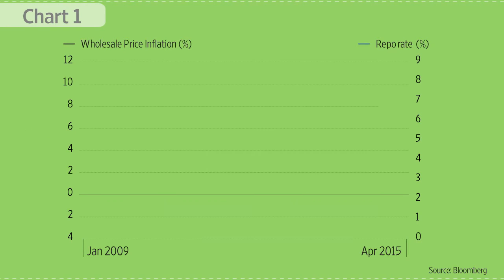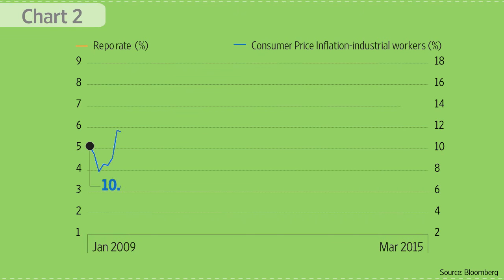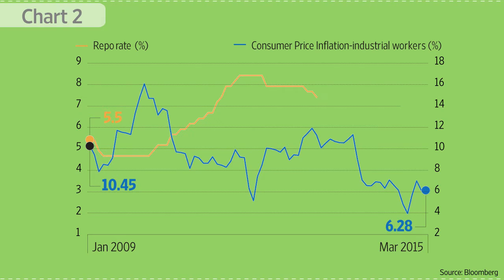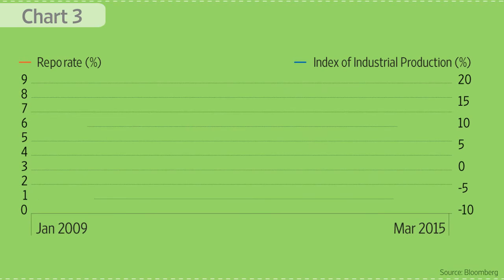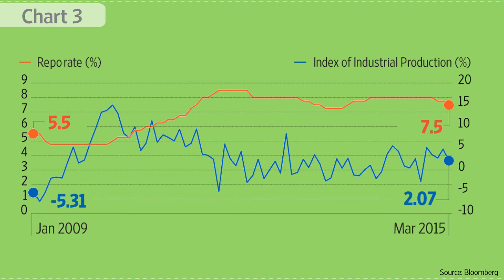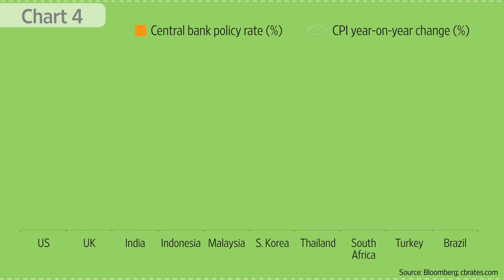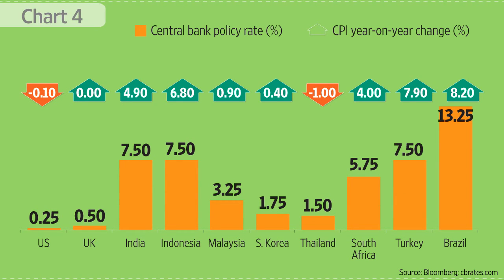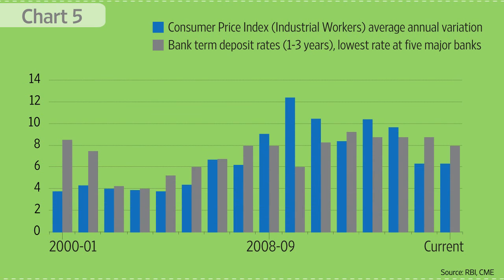Five charts on the case for an RBI rate cut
Should the policy rate be cut? What does history tell us? Here are five charts that consider the case for a rate cut